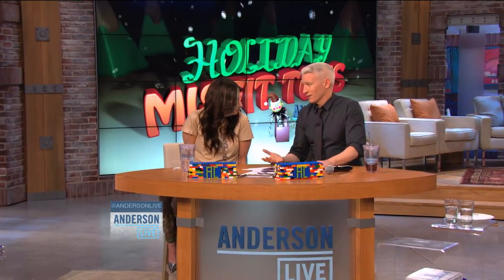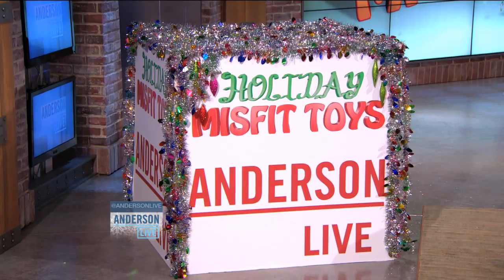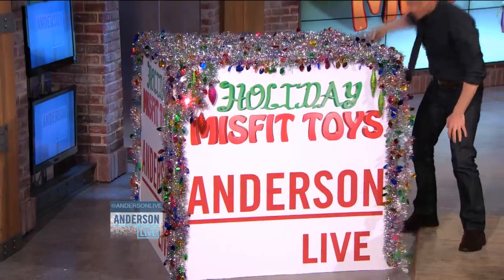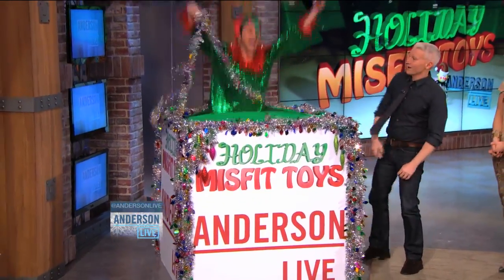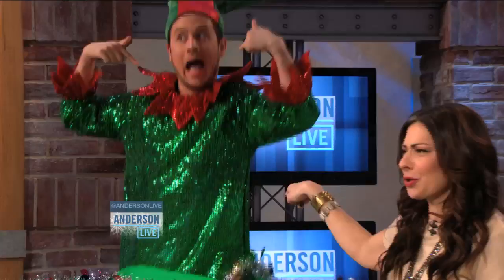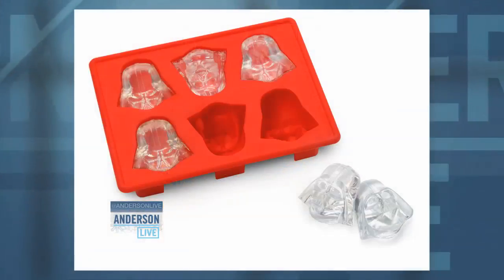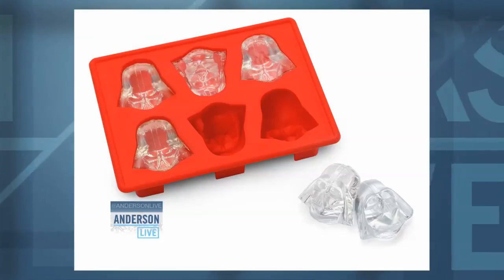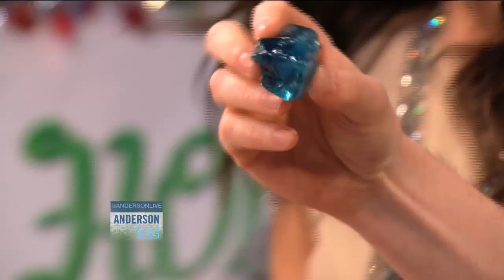Today's Misfit Toy: Darth Vader Ice Cube Trays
Check out today's Misfit Toy for "Star Wars" fans.

To find out when "Anderson Live" airs in your town, go to AndersonCooper.com.